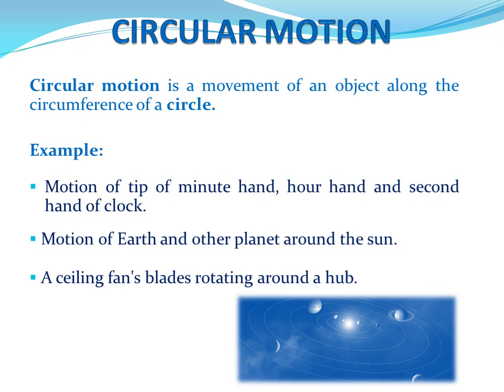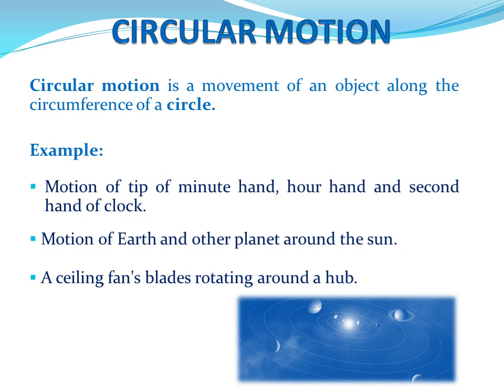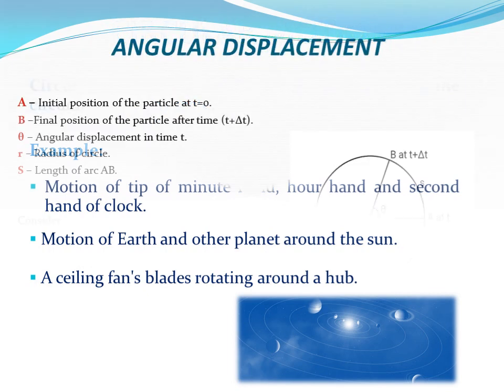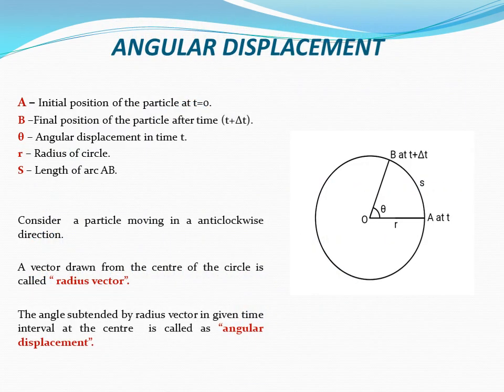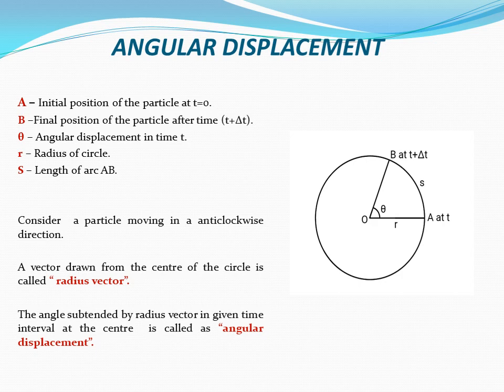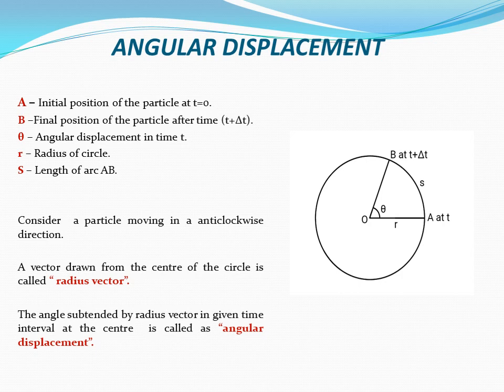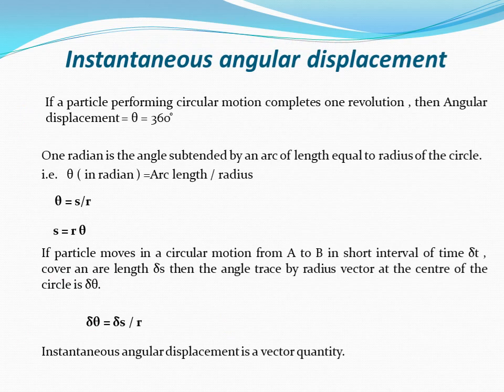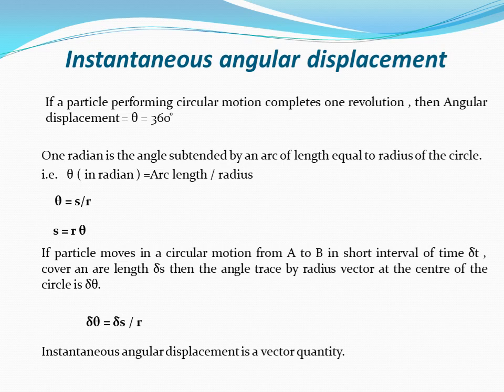circular motion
Circular Motion for Students